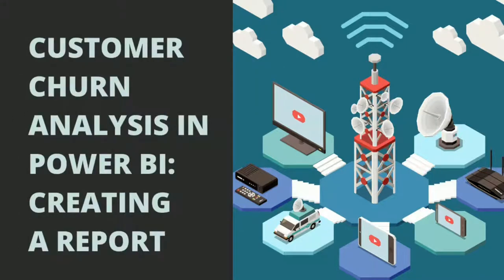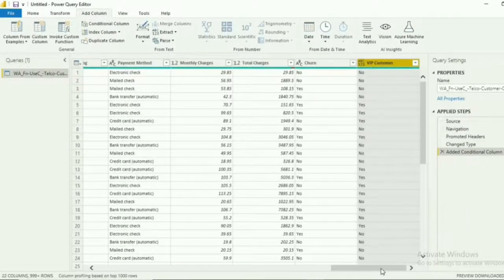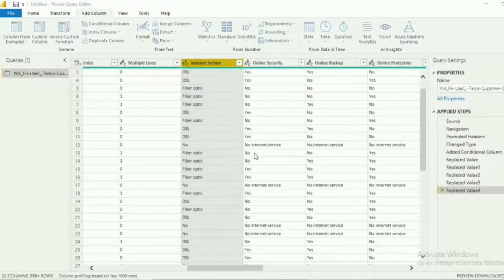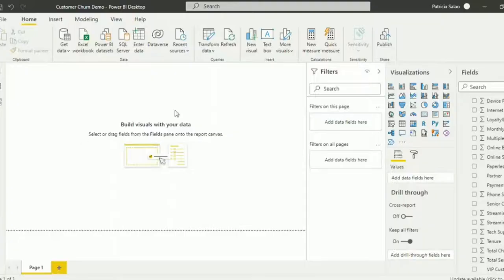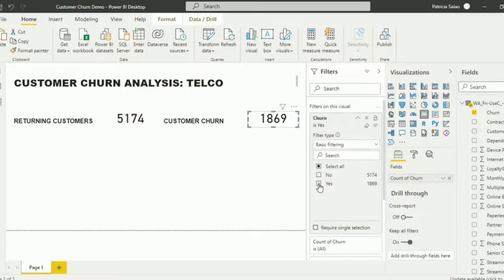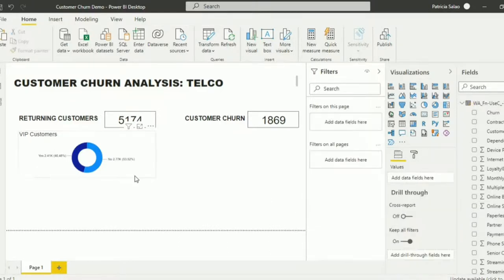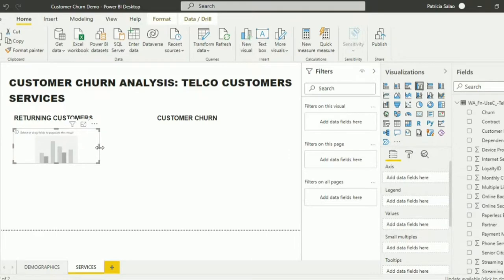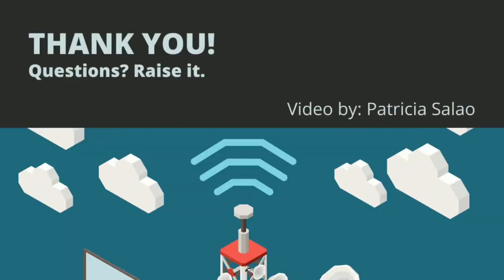Power BI Tutorial - Creating A Customer Churn Analysis Report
This video tutorial was created by Patricia S. to complete the requirements of Info Alchemy's Data Analytics Apprentice Program 2021